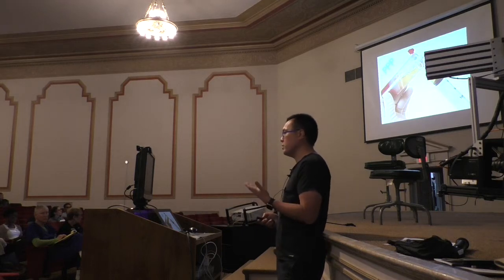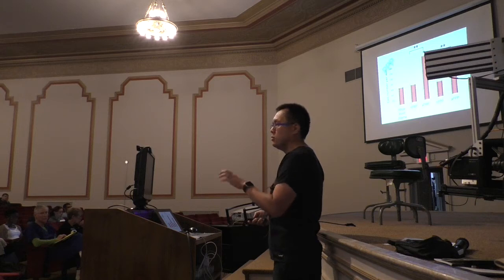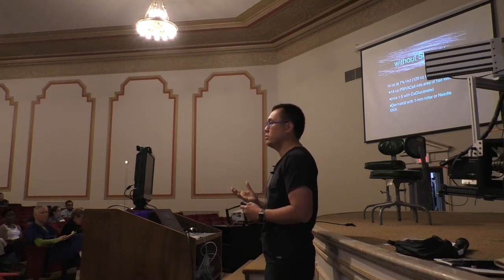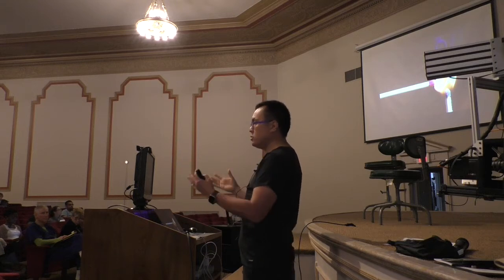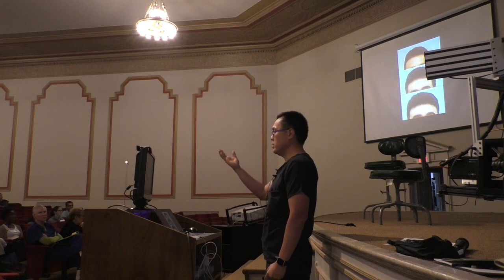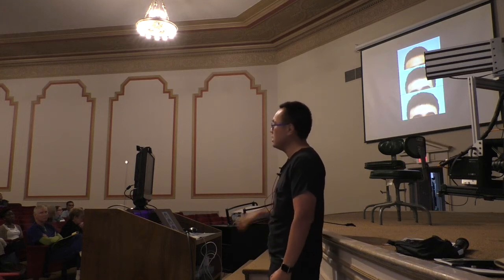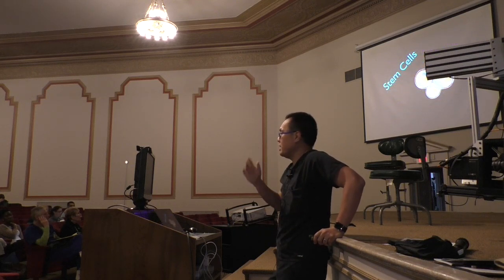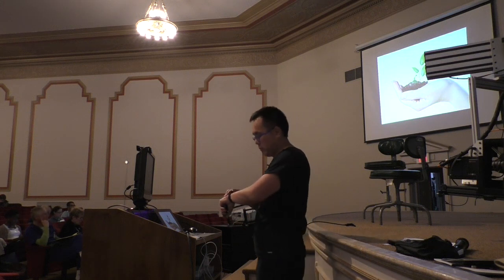PRP, ACell, ATP, HypoThermosol Treatments for Hair Loss and for Hair Surgery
Dallas hair transplant surgeon Dr. Sam Lam discusses PRP (platelet rich plasma), ACell, ATP, and HypoThermosol for hair transplant surgery and for hair restoration at the 8th Annual Hair Transplant 360 Course at St. Louis University in St. Louis, MO.